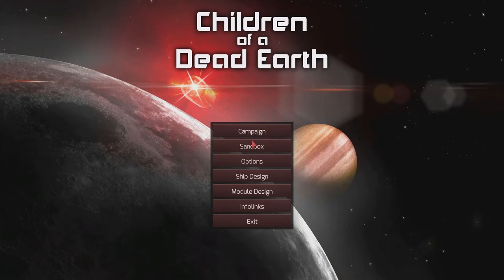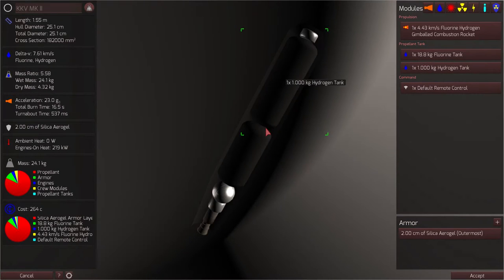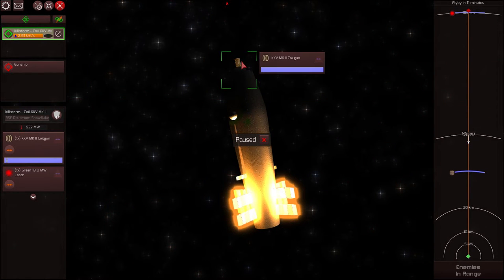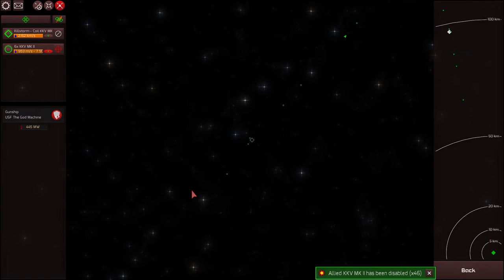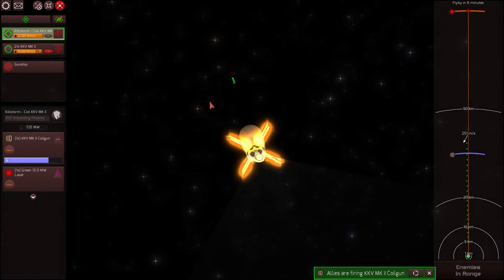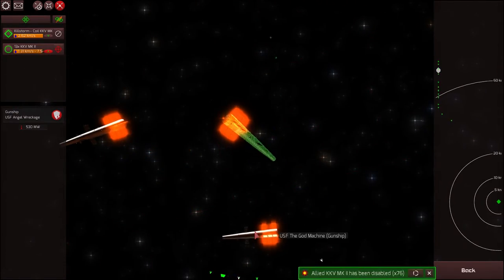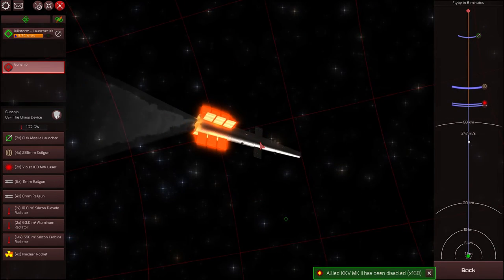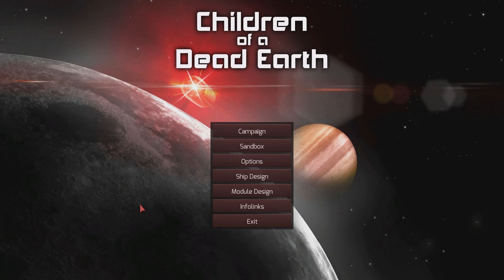Kinetic Kill Vehicles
Children of a Dead Earth module design and ship design.
In this Children of a Dead Earth video I explore Kinetic Kill Vehicles.  The idea behind a kinetic kill vehicle is to impact with the enemy with a large relative velocity and cause damage with the force of the impact.  No explosive element is necessary.

I look at a couple of kinetic vehicles I designed and methods of launching them.  I have a coil gun that can launch the kinetic kill vehicles, and also a more traditional launcher that just deploys the missile into space and lets it accelerate to the enemy.  I show case the performance of these vehicles in the sandbox versus a variety of ships.